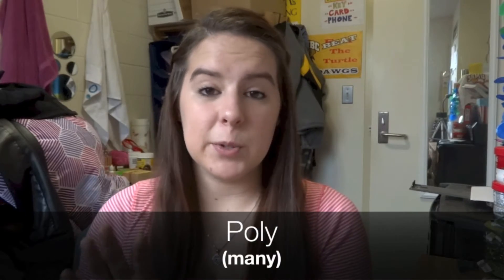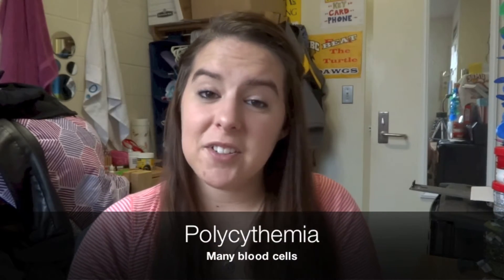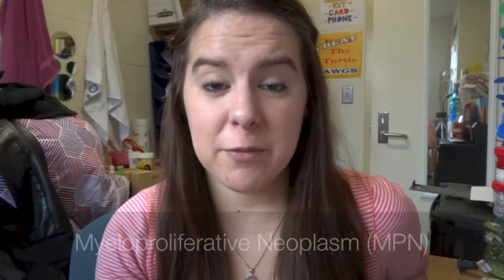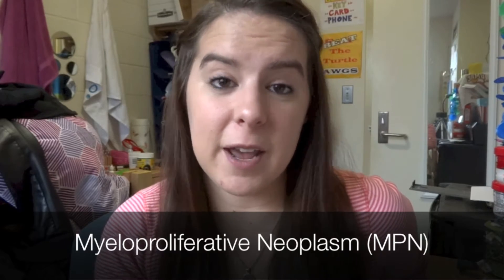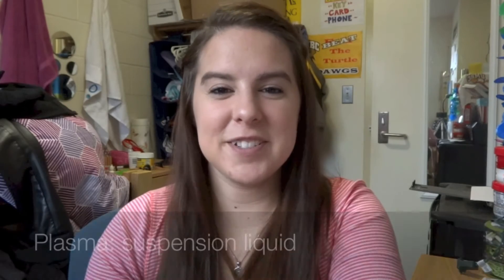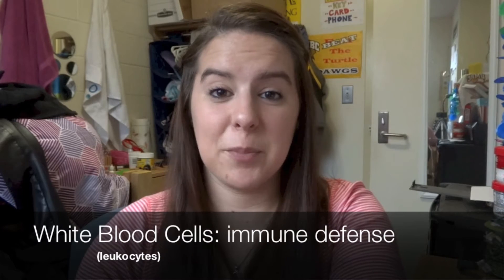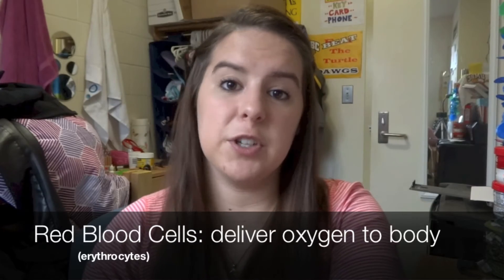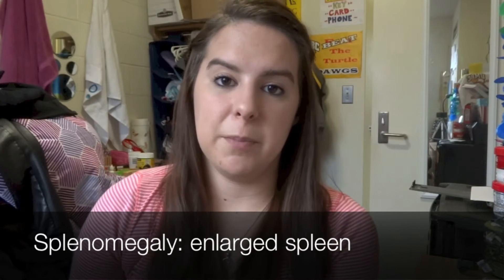February 8: Learn Something: Polycythemia Vera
Learn Something is a new part of my channel where I do videos about something educational.

Today's topic, in memory of my father who died eight years ago today, I will give you a basic introduction to the disease he suffered from called Polycythemia Vera.